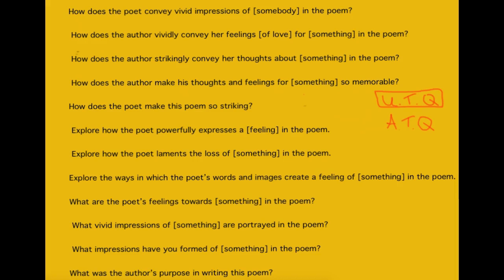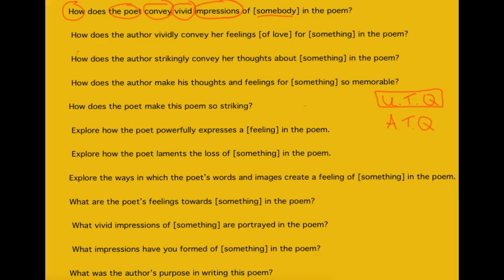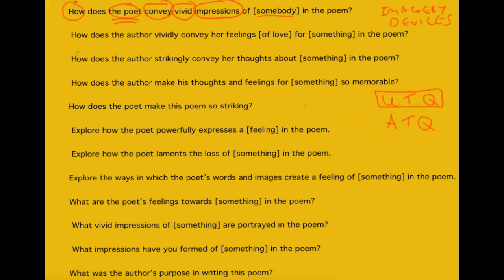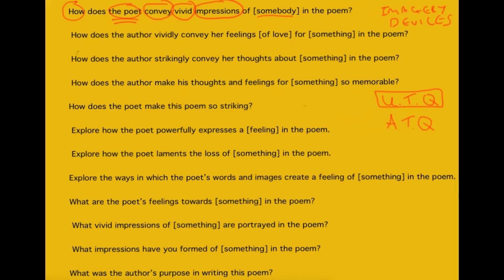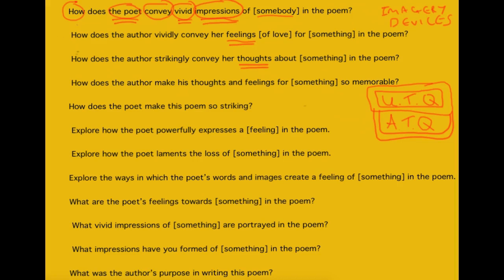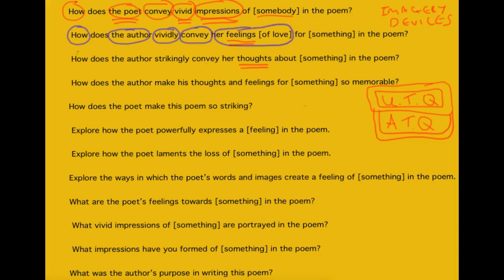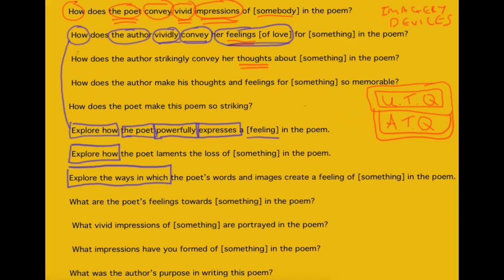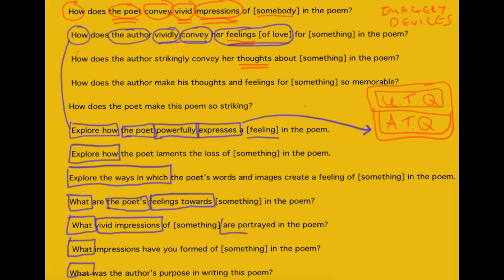JanLeeLit: Understanding The Question in Literature Exams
This tutorial guides students to better understand and address the questions they will face in the Singapore-Cambridge English Literature O Level examination. Looking at the key words in the question can help guide better answer structures and content and support higher grades in exams.